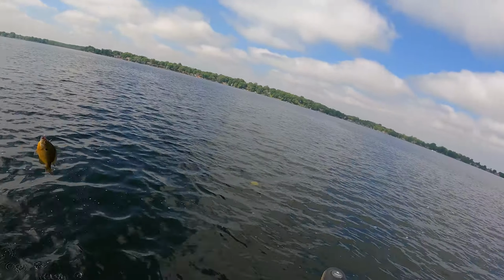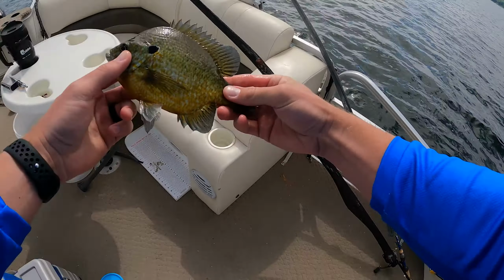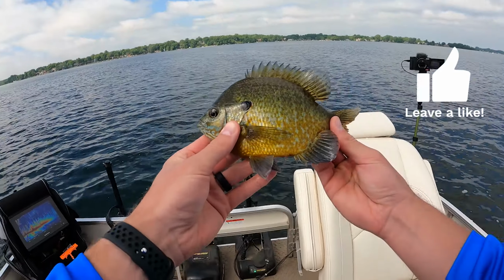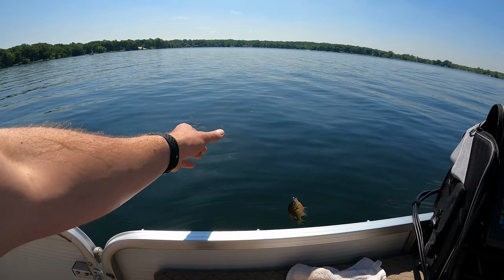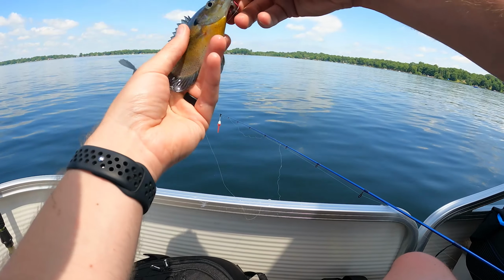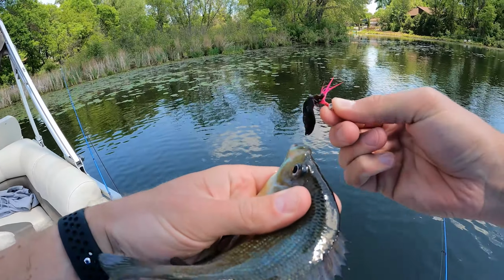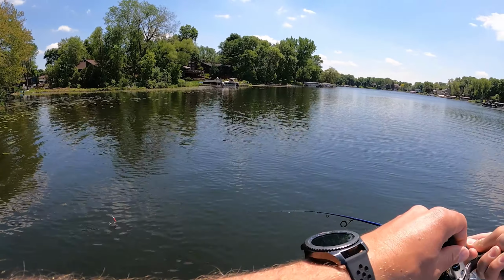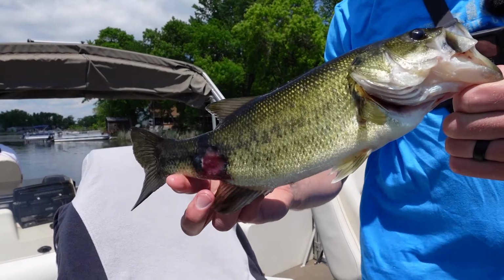How to Catch Panfish & Bluegill Fishing with Leeches and Bobbers! (Metro Minnesota Lake)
Got out on the lake for some late spring panfishing, bluegill, sunfish and later in the day bass. Got out on a metro Minnesota Lake and had a fun, relaxing day with beautiful weather!

I buy all my fishing gear. No free stuff. No paid reviews. No money from fishing brands.
That’s how I keep it honest.